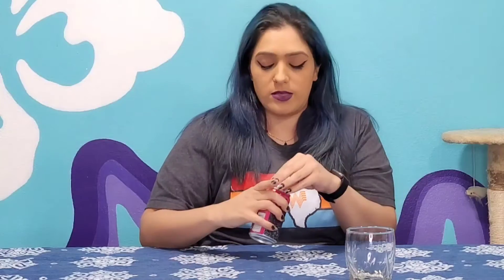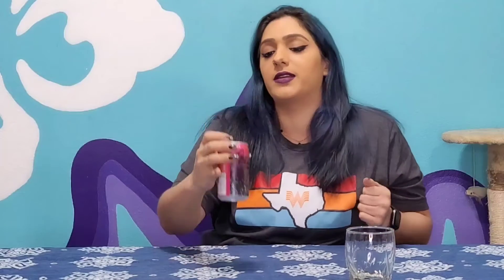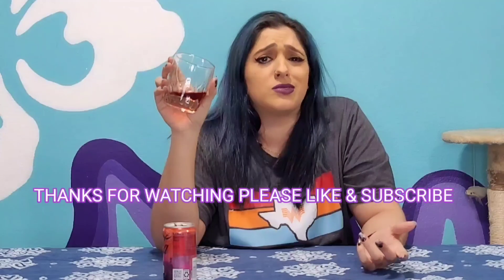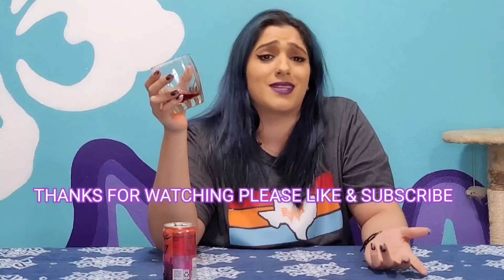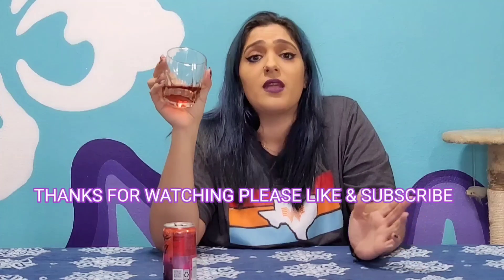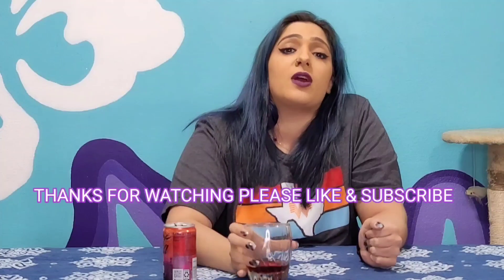Coca-cola Starlight Review - Does it taste like space ?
Coca-Cola Starlight is only going to be around for a short time because it's only set for a limited release so make sure to go out and get a taste of outer space before it's gone.